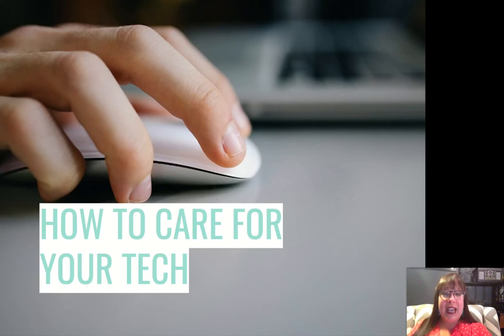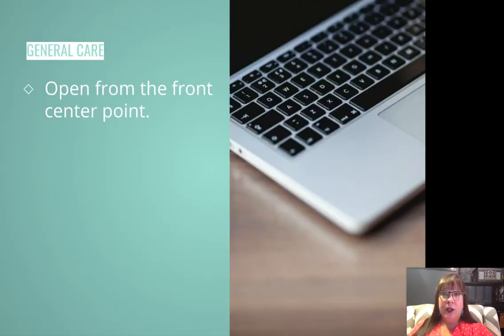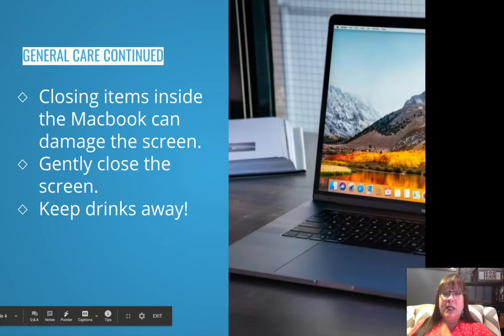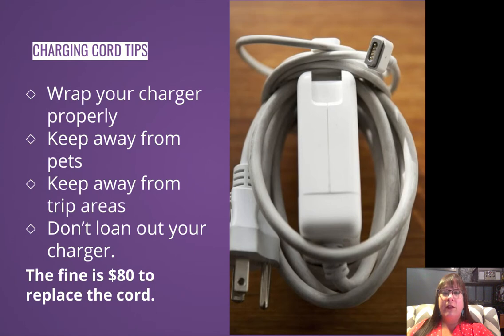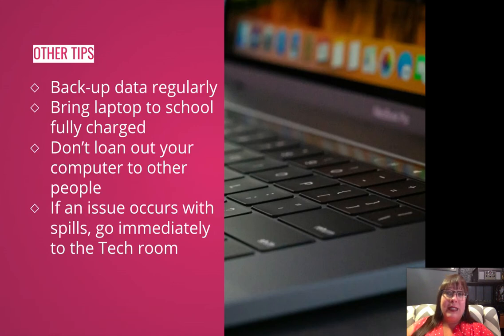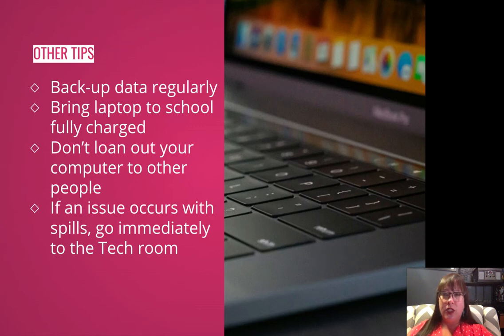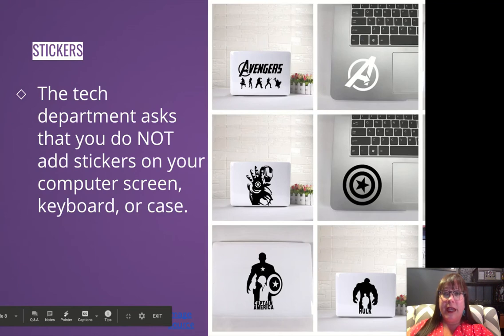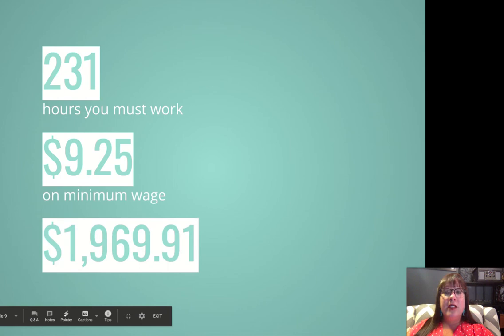Computer Care Overview